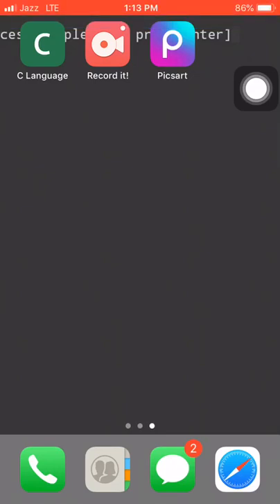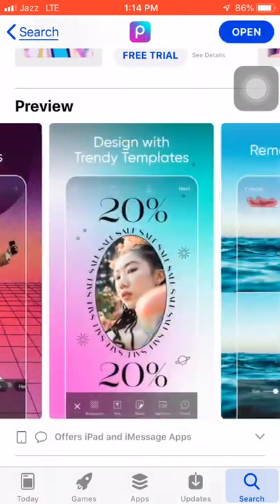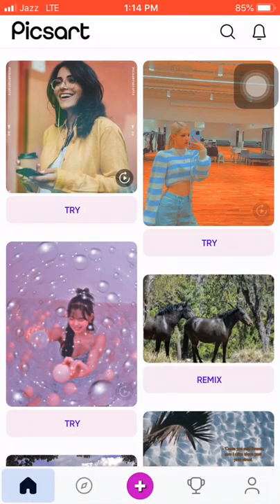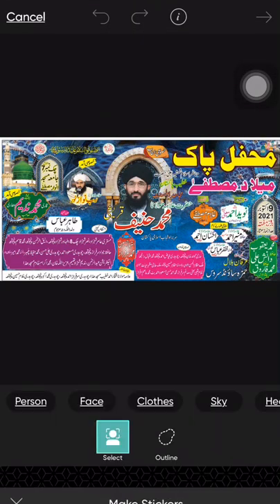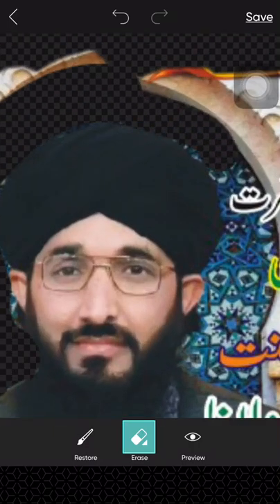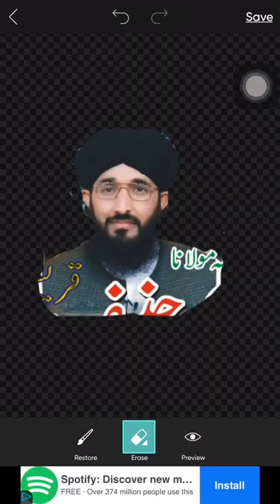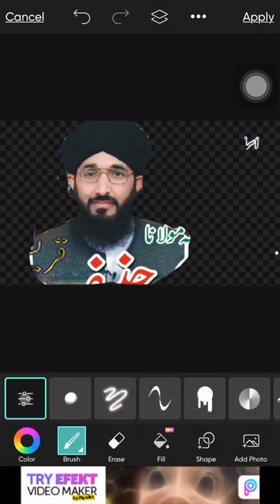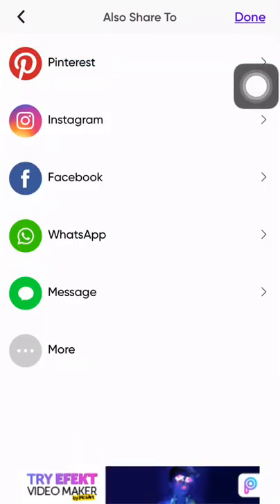How to open and use pics art for YouTube thumbnails small toutorial please like share and subscribe